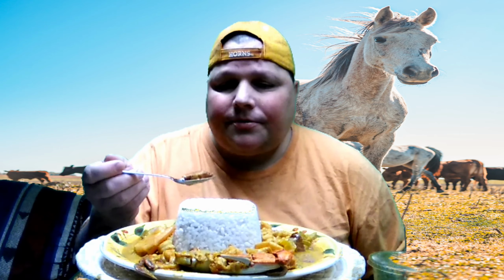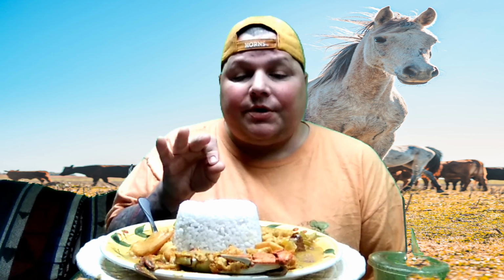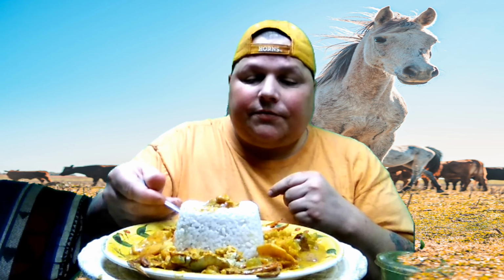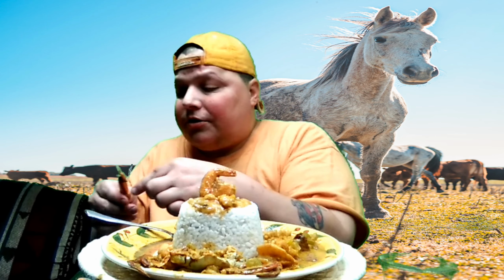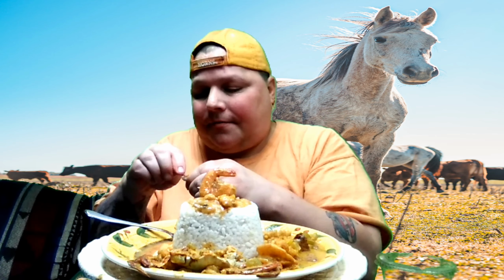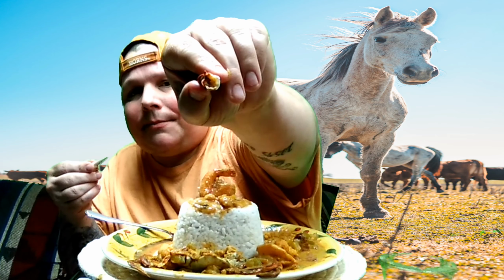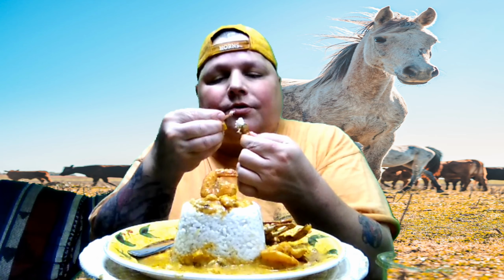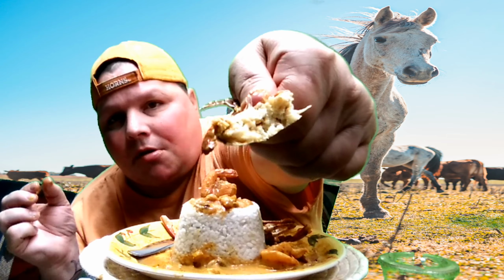HOMEMADE CREOLE CRAWFISH Étouffée (AY too fay) MUKBANG 묵방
SEND PACKAGES OR FAN MAIL
MY ADDRESS 1607 Dale CV A, Round Rock,Texas,78664